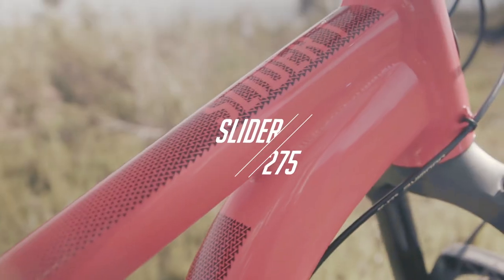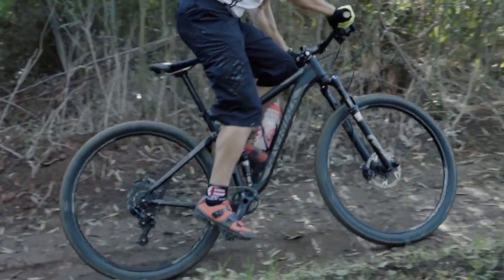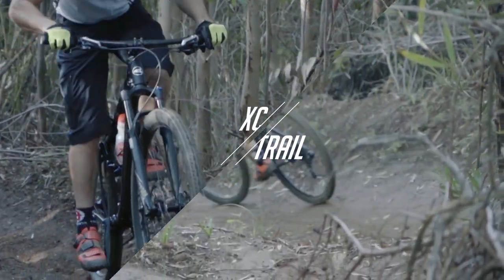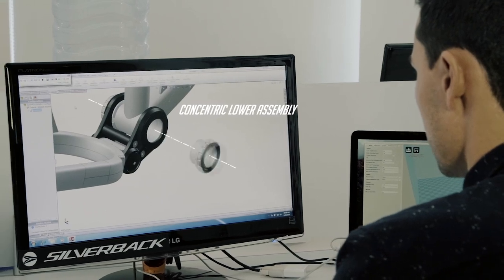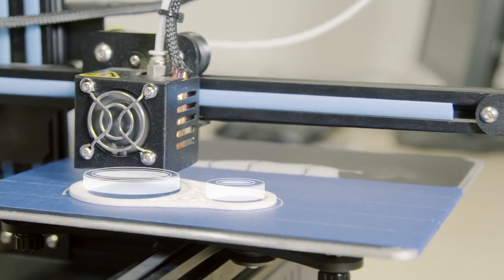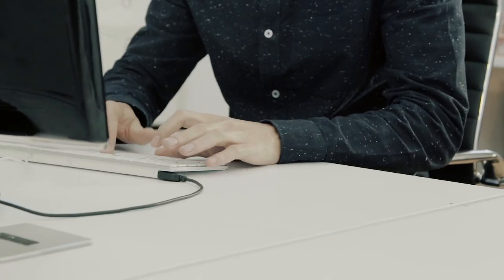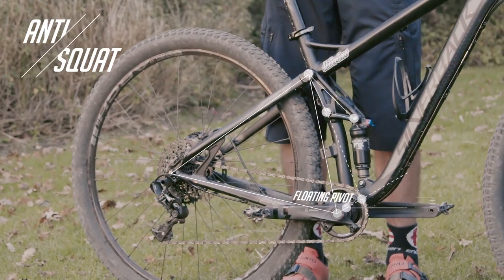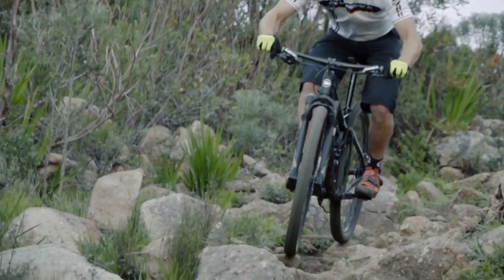Silverback Slider & Sprada - IDS Technology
In this video we focus on our Slider and Sprada bikes, both featuring our Intelligent Design System (IDS) Suspension Technology. IDS is our proprietary suspension system.

The IDS Revo suspension platform is designed to inspire rider confidence in all trail conditions, allowing one to focus on the trail with a full sense of security. It couples an extremely stiff chassis with supple and smooth suspension travel, all at a very competitive weight. The IDS Platform excels in situations with rough terrain and pedals efficiently, keeping the bike stable and grounded with great traction in all situations, up or down.